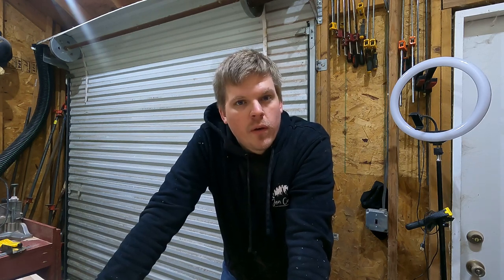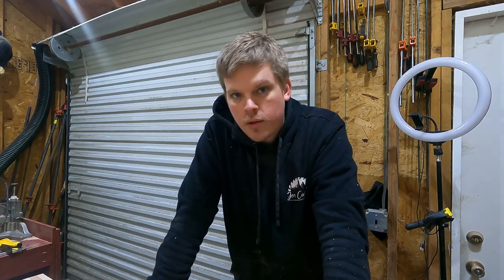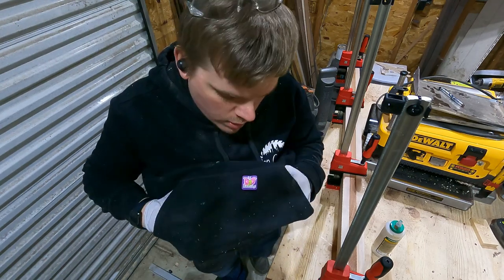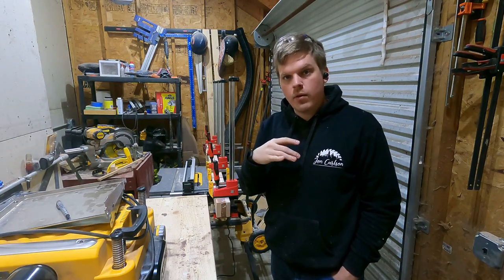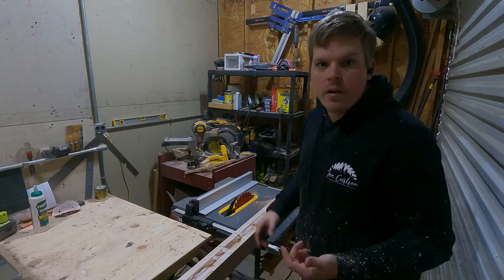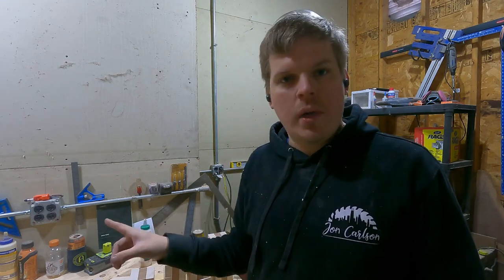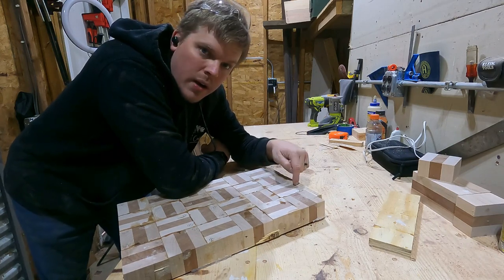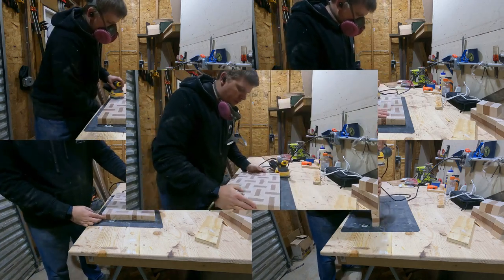Parquet Pattern Cutting Board